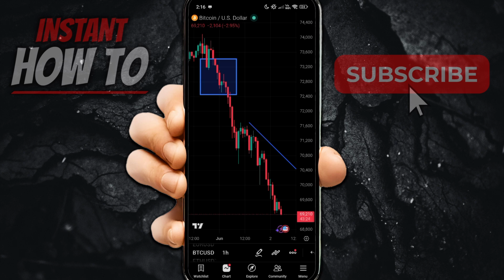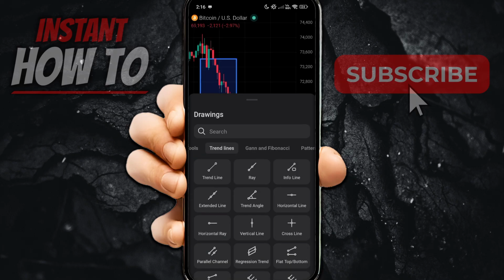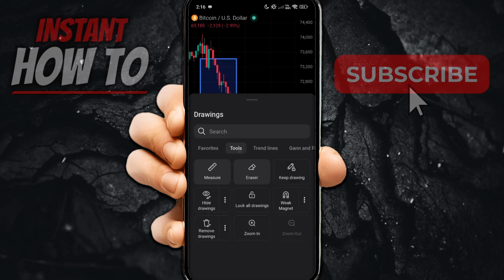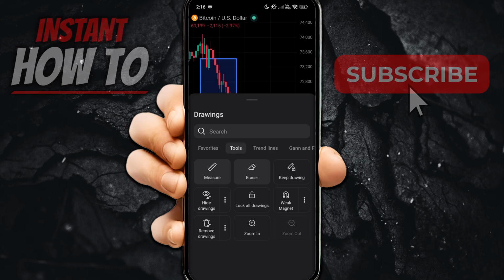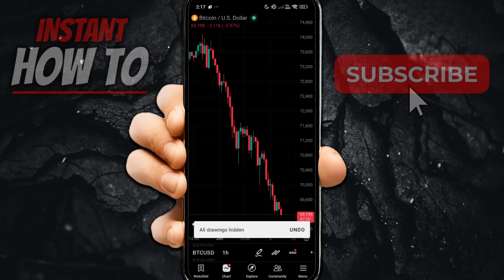How To HIDE DRAWINGS On TradingView Mobile App (QUICK & EASY) 2026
In this video, I'll show you how to hide drawings on tradingview mobile app. This is a full guide on how to manage and conceal your drawings effectively while using tradingview on your mobile device in 2026. In case you've been trying to simplify your charts by hiding drawings in tradingview, this is the video you need to see!